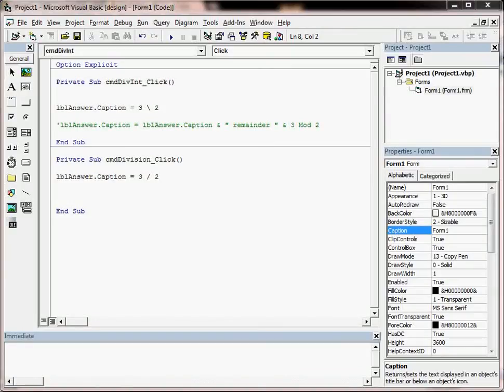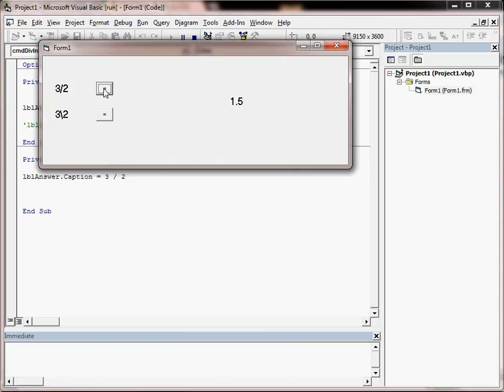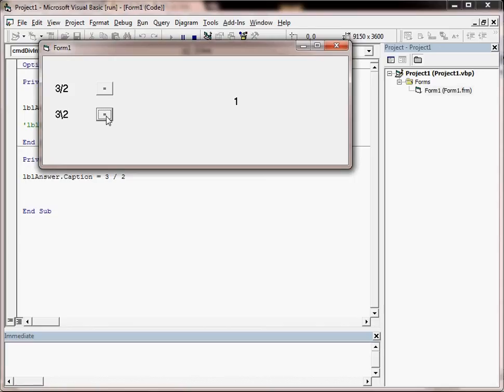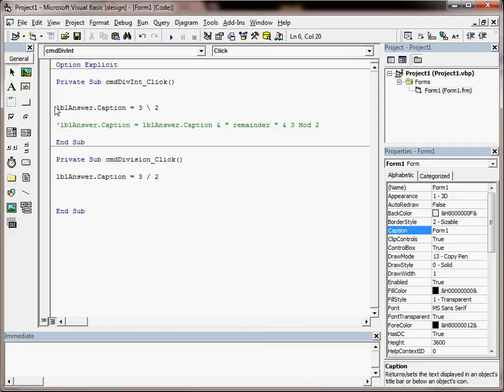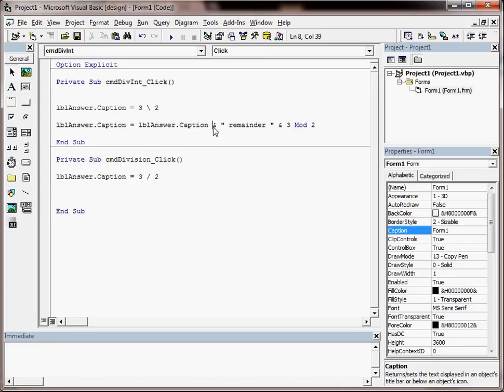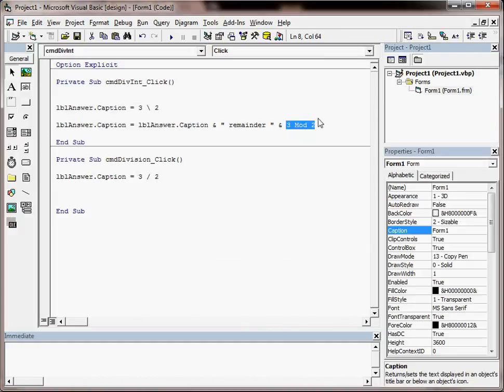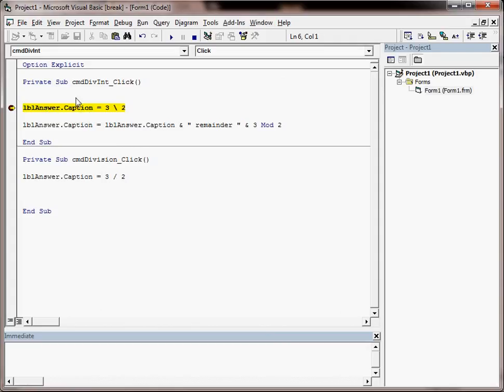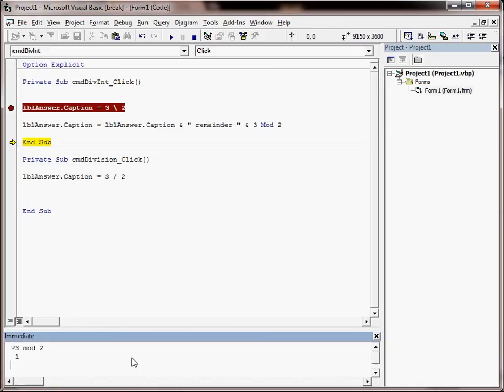VB6 Tutorial 015 - Using Mod to calculate remainders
Using the VB6 'Mod' function to calculate division remainders